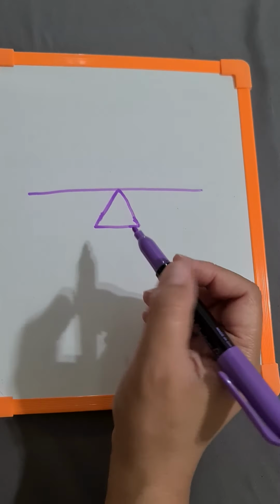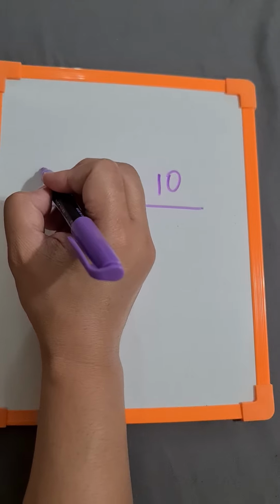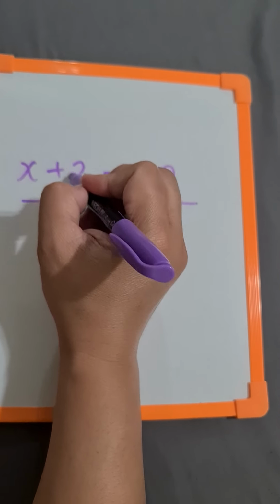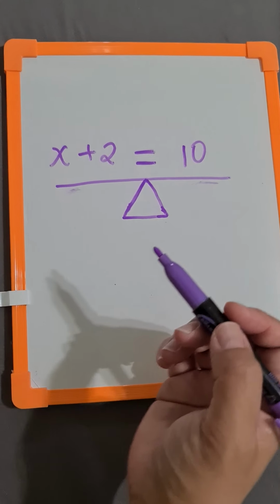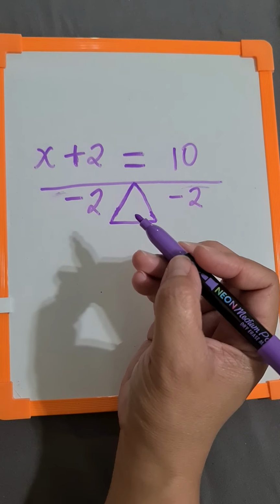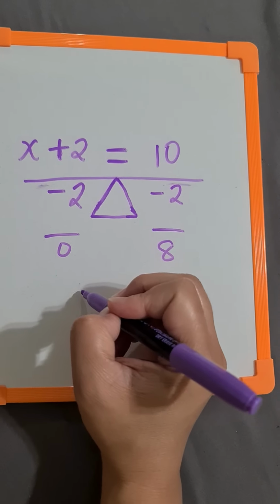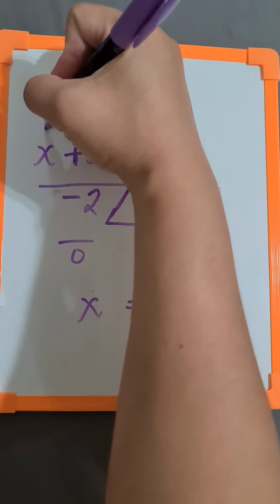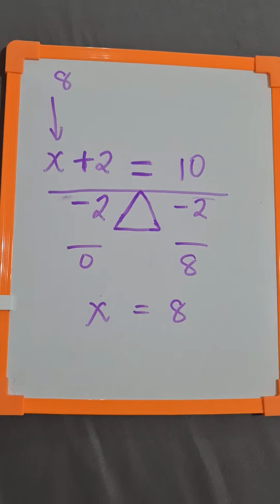Video Lesson Part 2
Understanding solving equations using the balance beam image on performing operations on both sides of the equation or equal sign when solving equations.